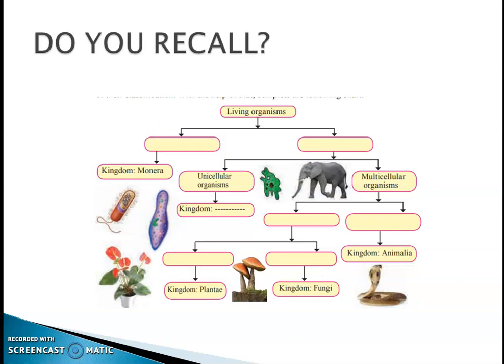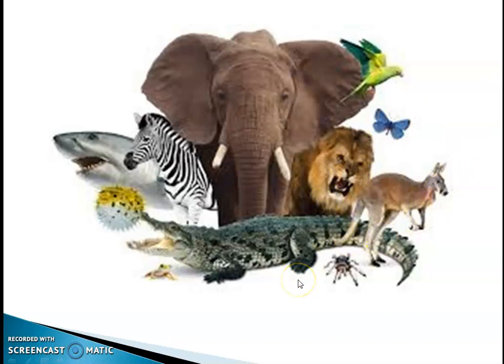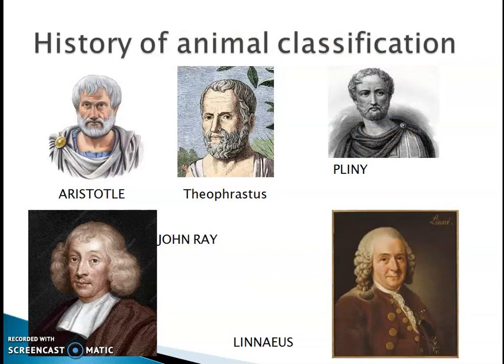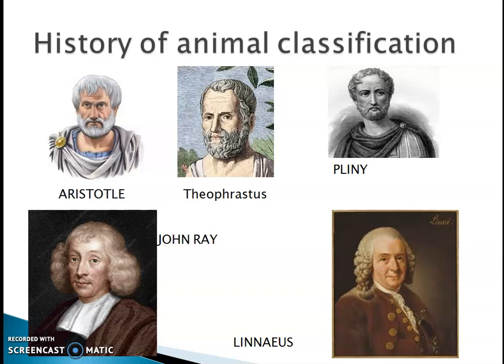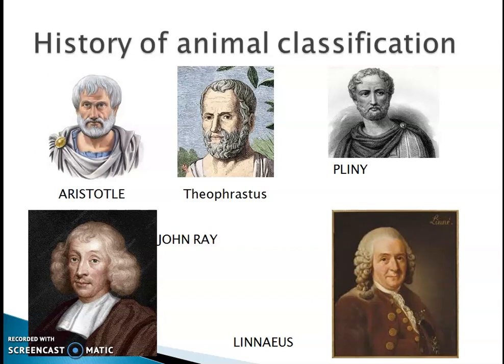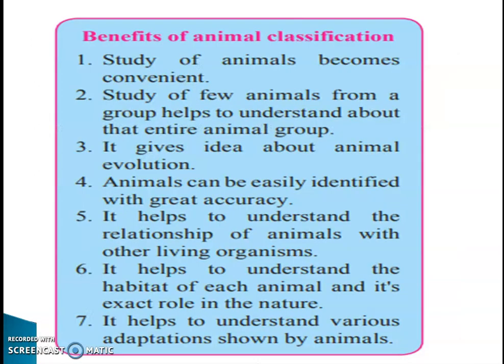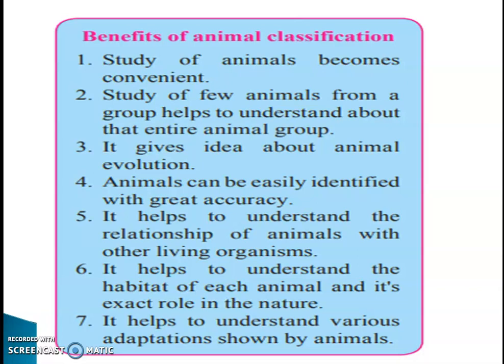classification of animals- Introduction, history,benefits-. SSC board -std 10th